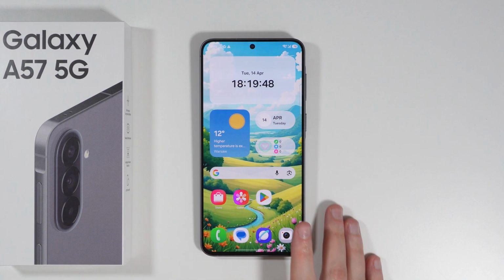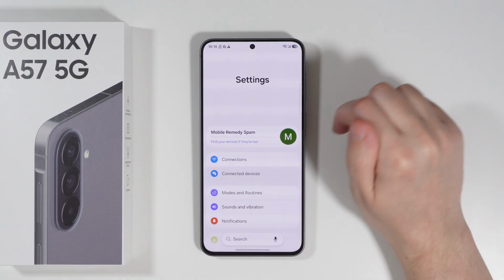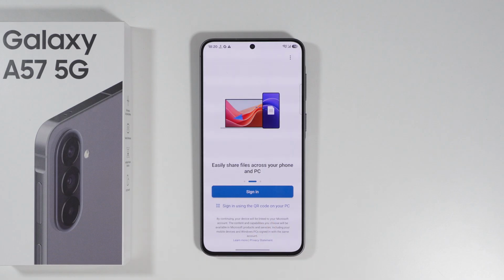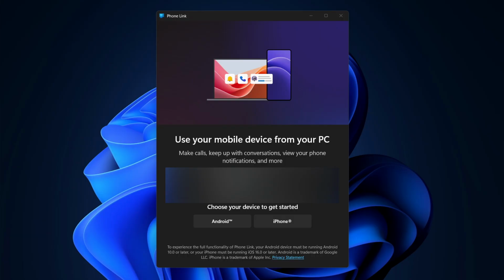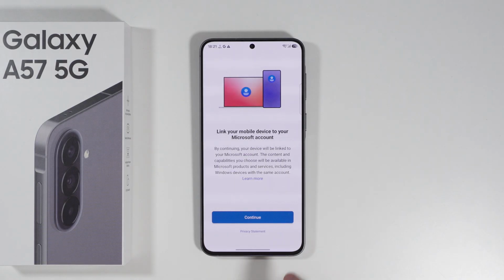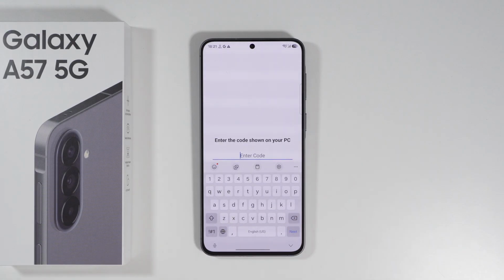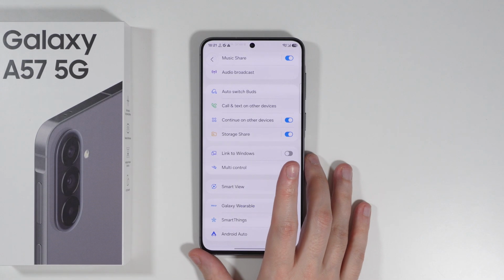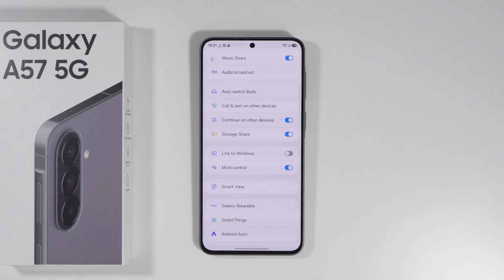Samsung Galaxy A57: How to Link to Windows - Connect to Windows with Phone Link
In this video, I'll show you how to link your Samsung Galaxy A57 to Windows using the Phone Link app. This process allows you to seamlessly connect your phone to your computer, enabling you to access notifications, messages, and photos directly from your desktop. Follow along with this quick tutorial to enhance your productivity by integrating your devices!